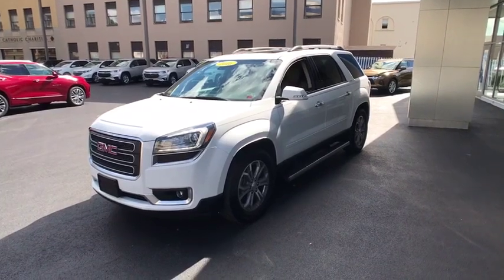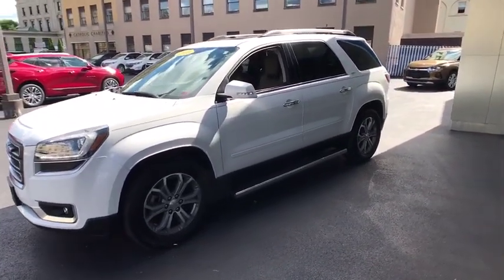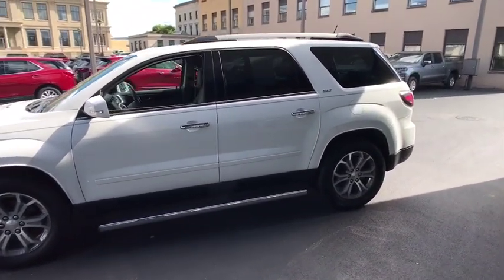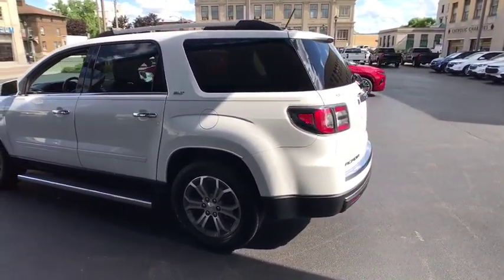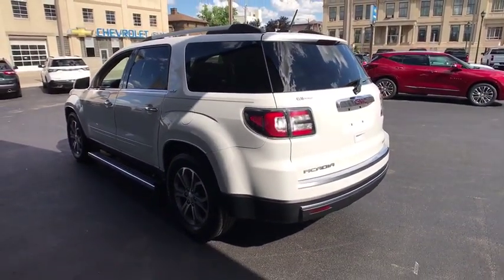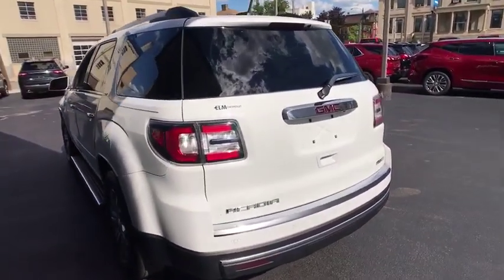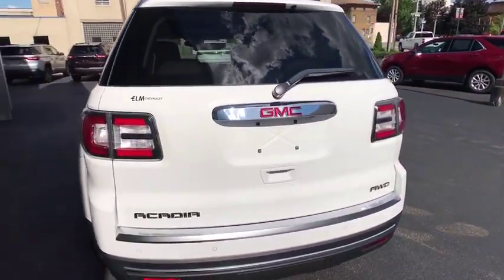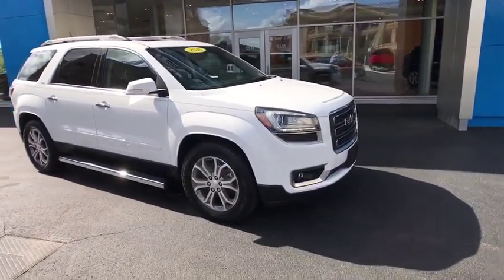2016 GMC Acadia Elmira, Ithaca, Watkins Glen, Corning, Sayre, NY P3117A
Summit White U 2016 GMC Acadia available in Elmira, New York at ELm Chevrolet. Servicing the Ithaca, Watkins Glen, Corning, Sayre, NY area.

Elm Chevrolet
301 E Church St

The Story, Highlights Include..., **ALLOY WHEELS**, **AWD**, **CLEAN CAR FAX**, **FACTORY SUNROOF**, **WONT LAST**. Odometer is 18397 miles below market average! 2016 GMC AcadiabrbrAwards:br  * 2016 KBB.com Brand Image Awards